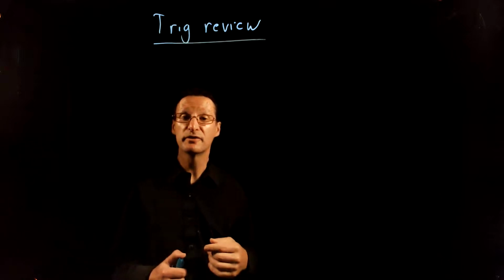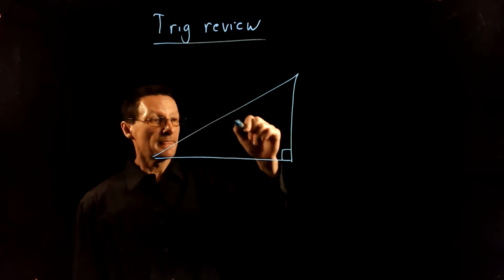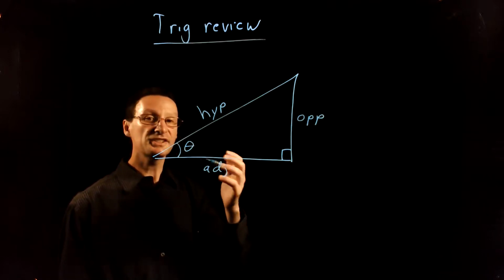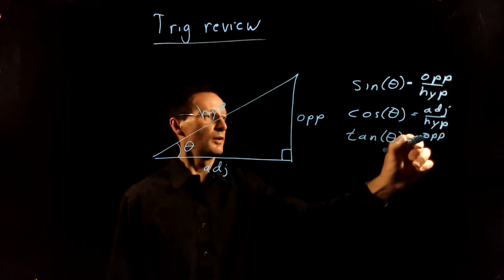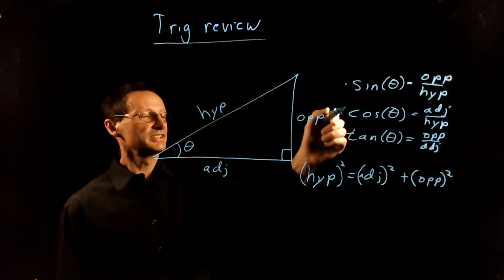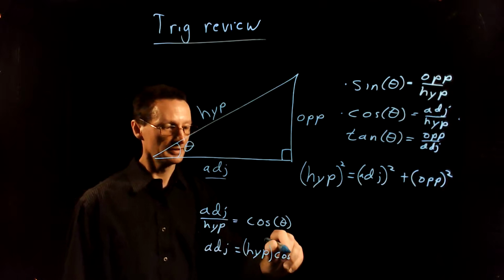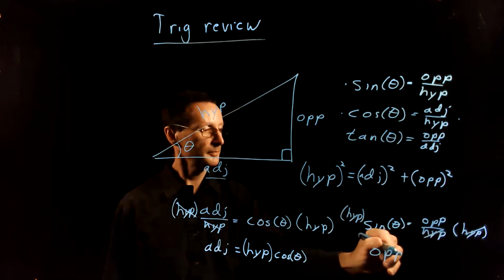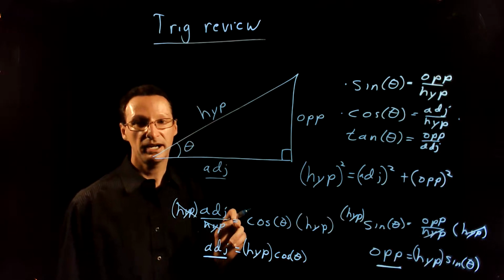Right triangle and trigonometry useful for vector component resolution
Here we discuss the trigonometry and right triangle information needed to resolve vectors into their components.